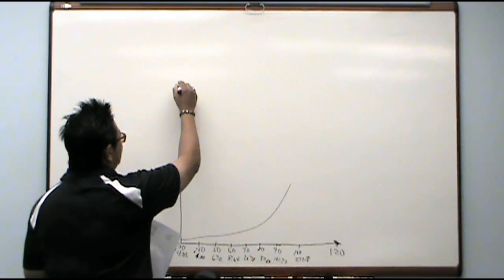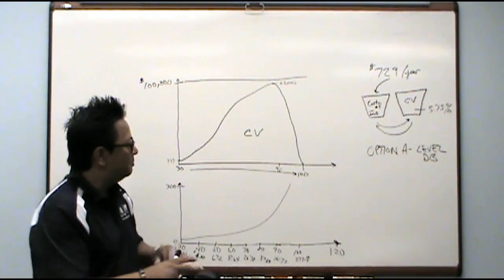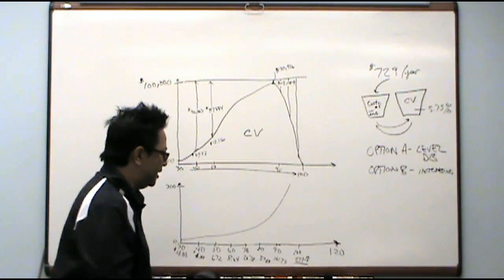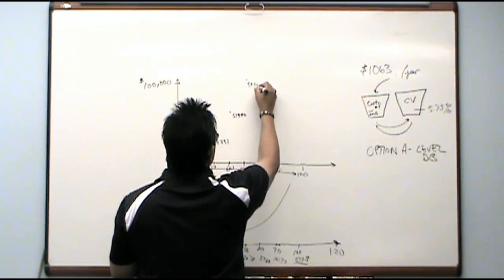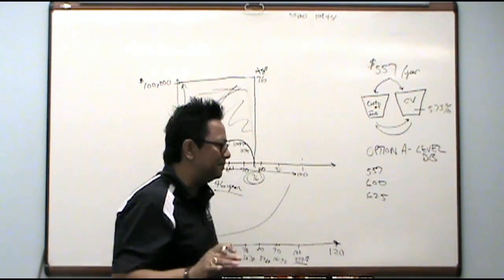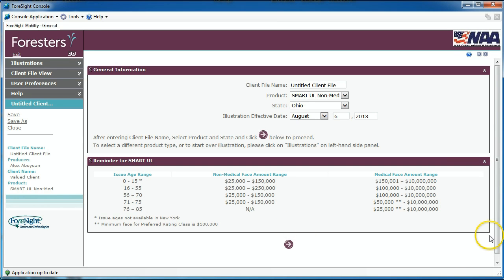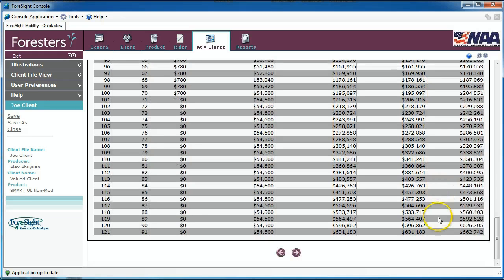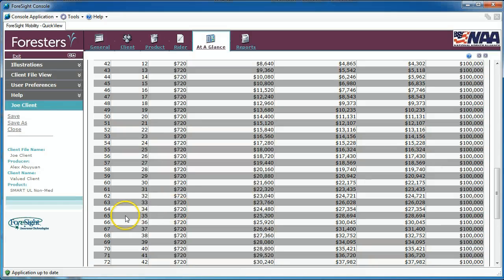How UL Policies Work